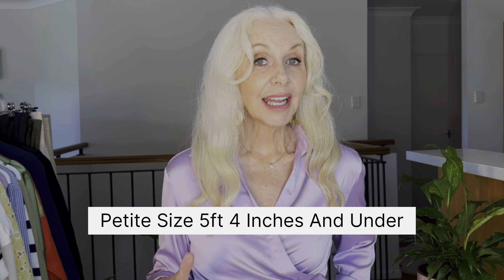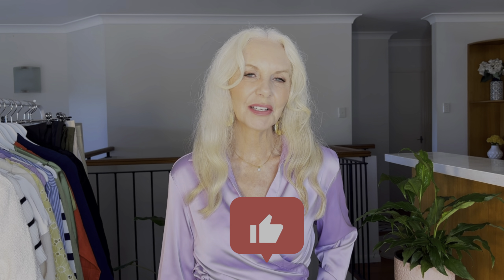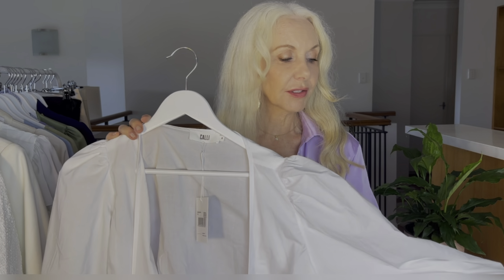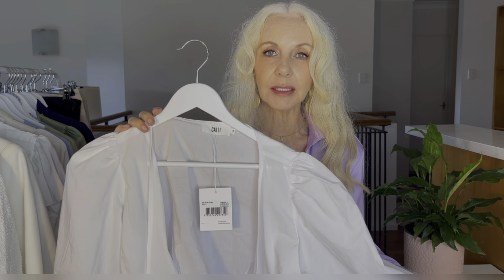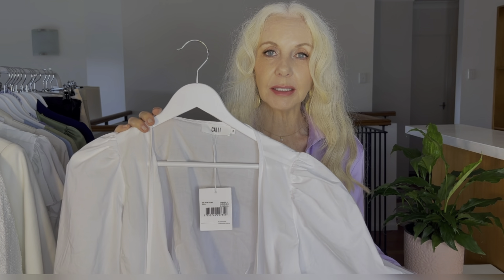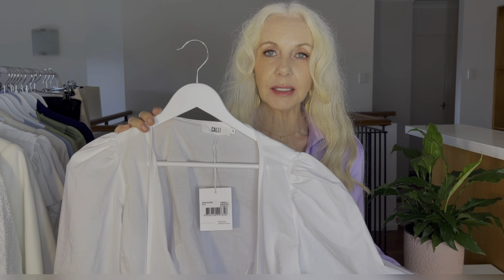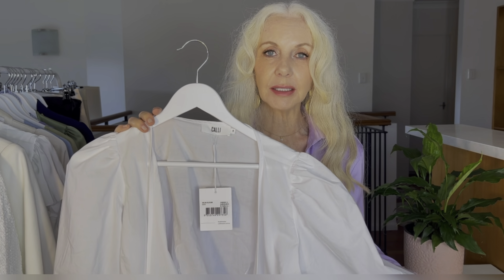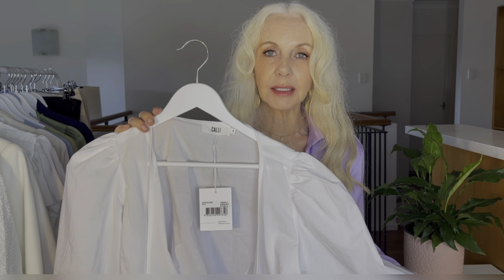PETITE Spring Outfits You Need Over 50